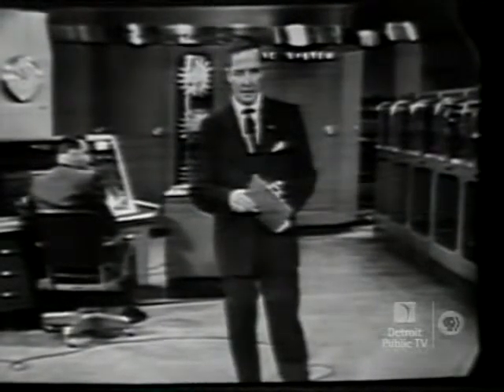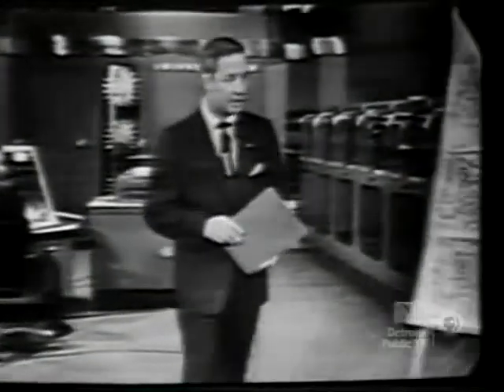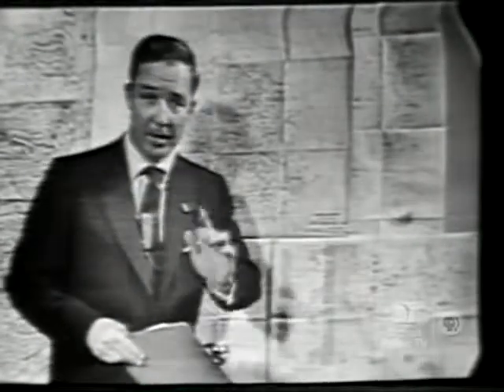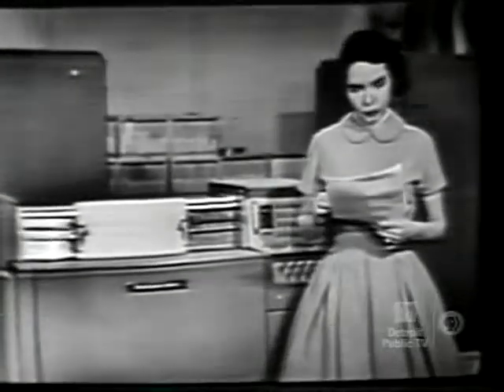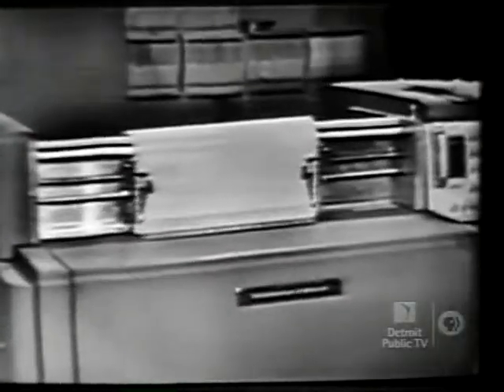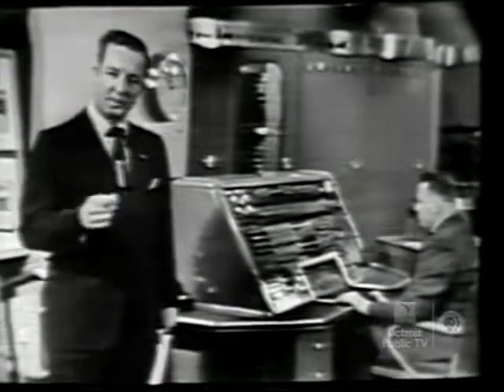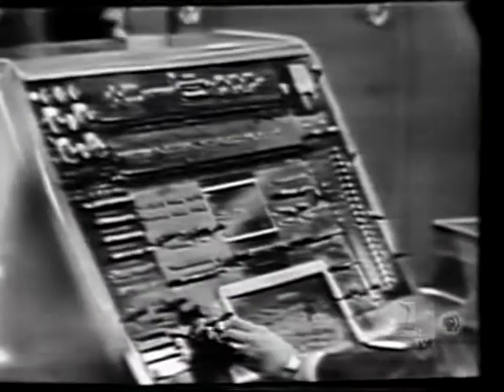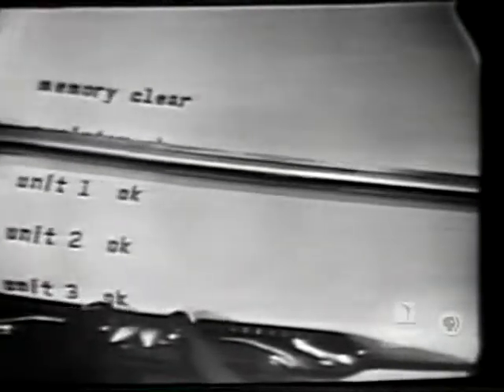Remington Rand 1956 Commercial #1